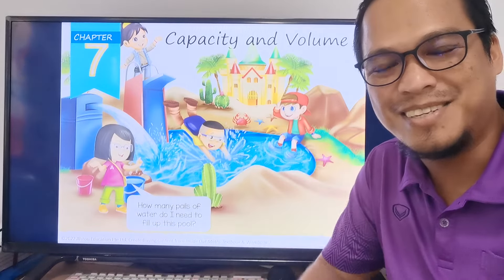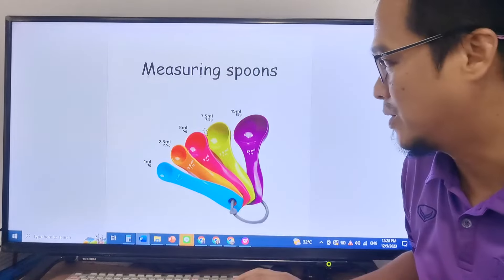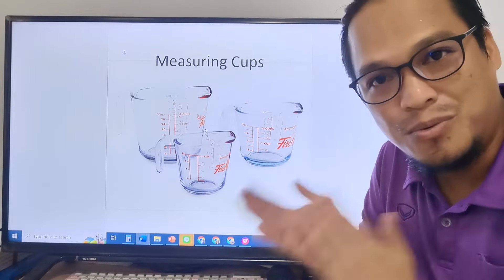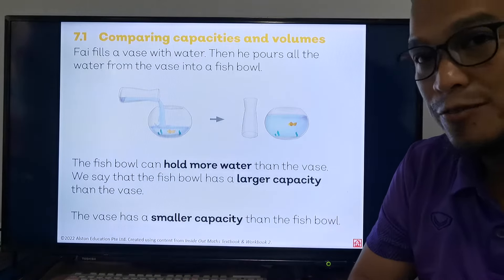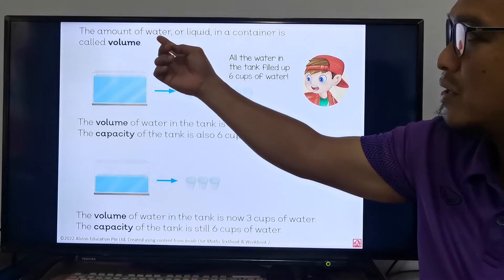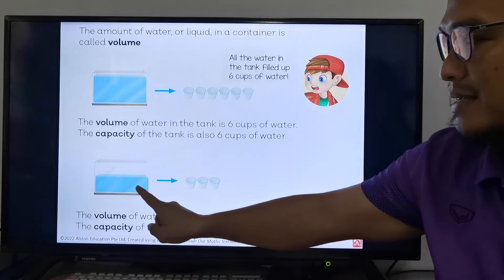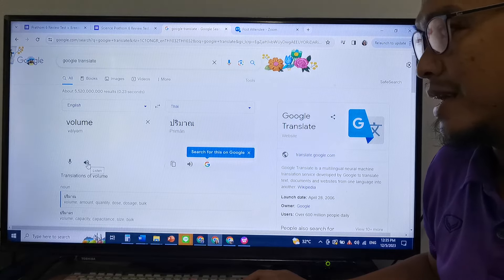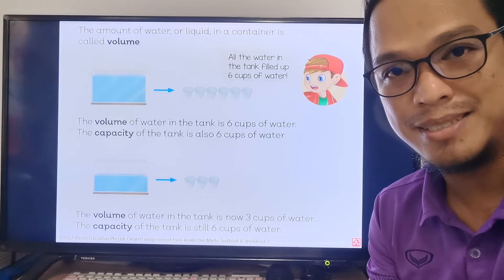MATH P2: CAPACITY AND VOLUME